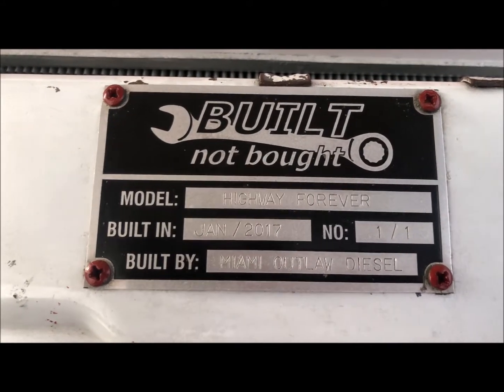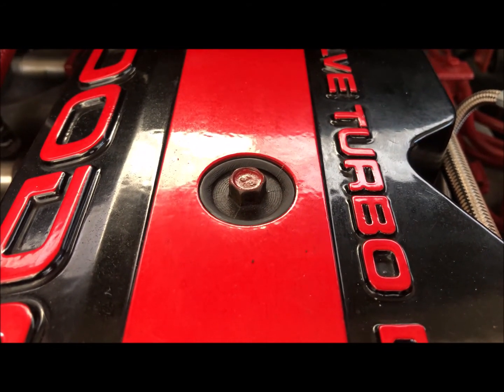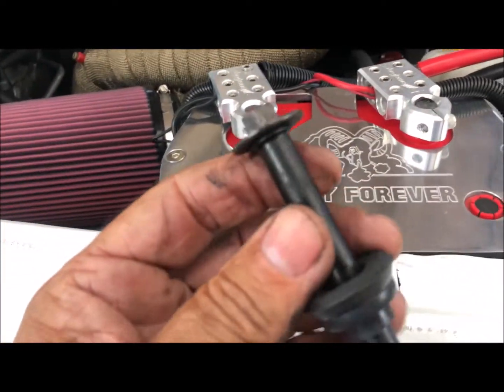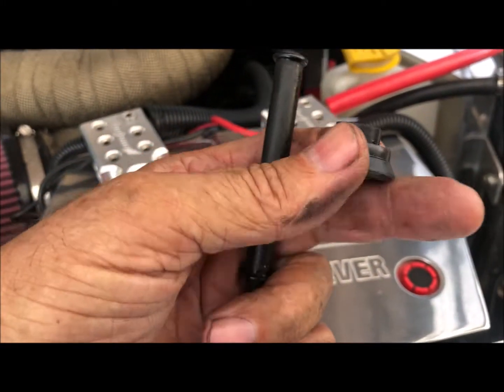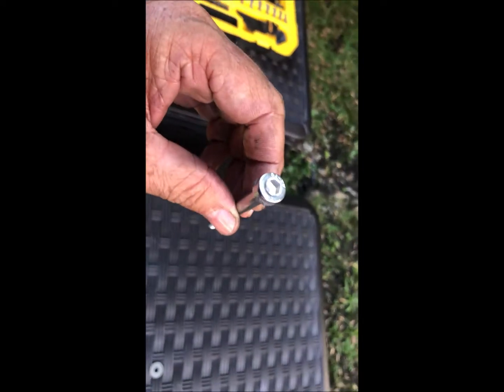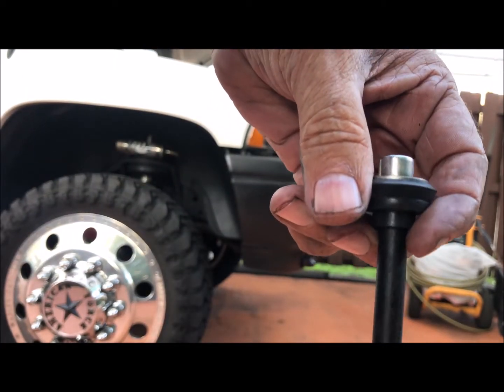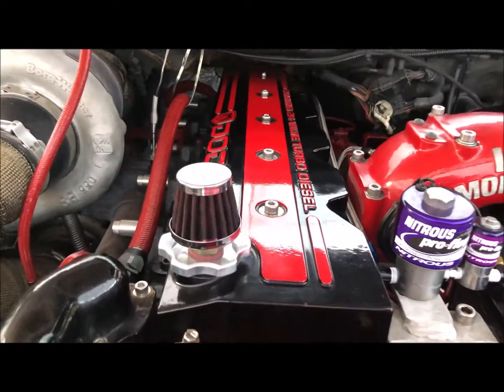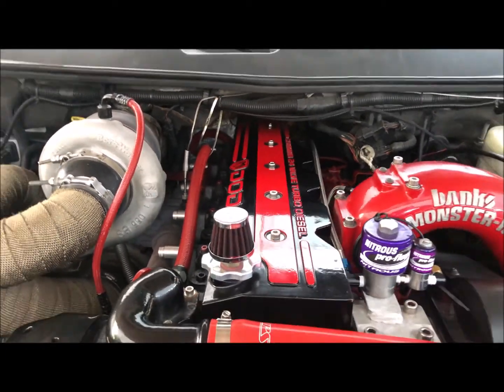WOULD YOU PAY $7 TO ADD THE COOL FACTOR TO YOUR 24 VALVE CUMMINS VALVE COVER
JUST ANOTHER PROJECT TO PUT A PROUD SMILE ON YOUR FACE.  ONLY COST $7.  WOW.  AND ONLOOKERS WILL NOTICE AND COMPLEMENT.

2ND GEN DODGE.  2ND GEN CUMMINS.